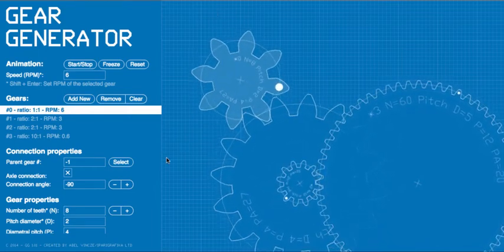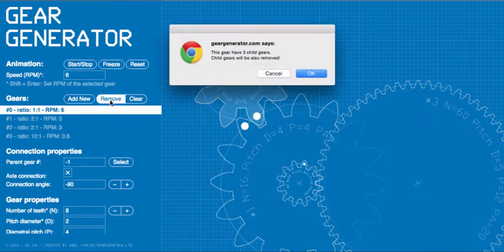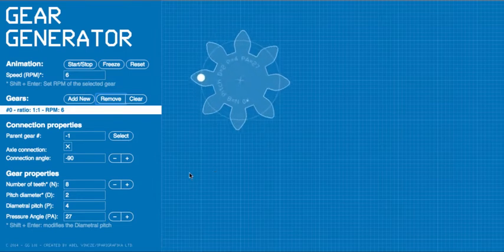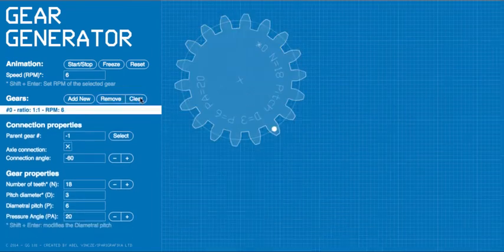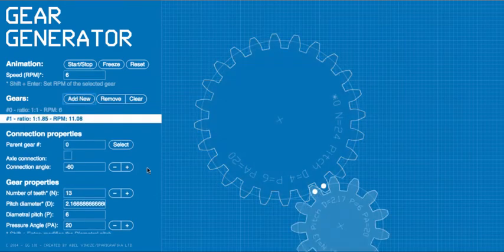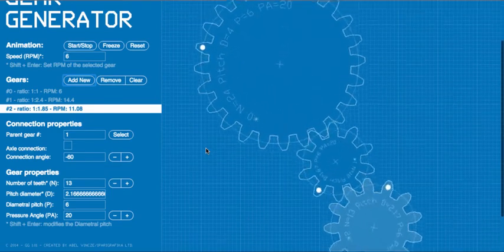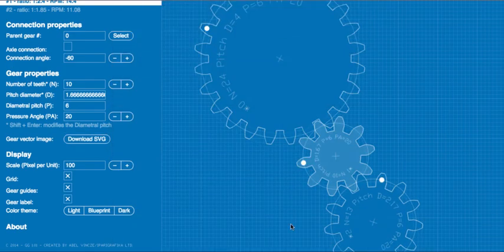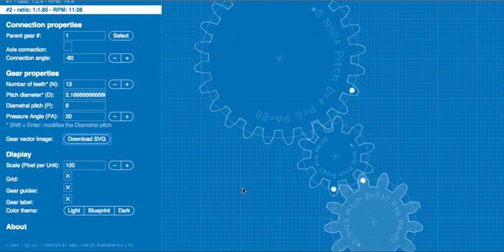Part 1: Laser Cut Gears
Part 1 of 3: using an online gear generator to create accurate meshed gears.